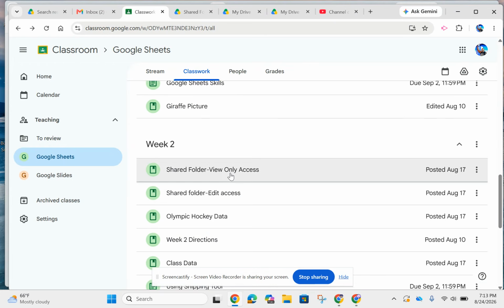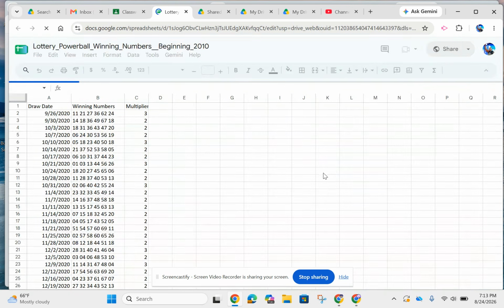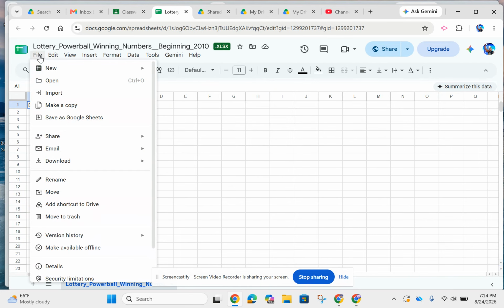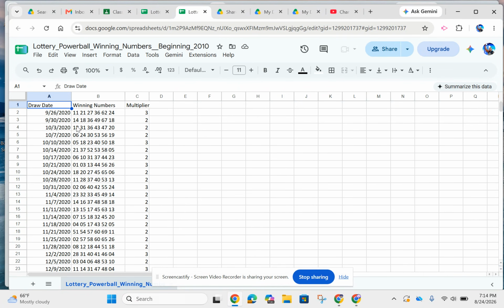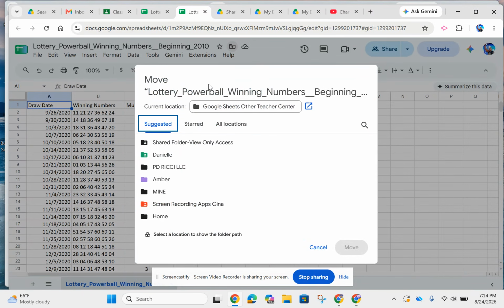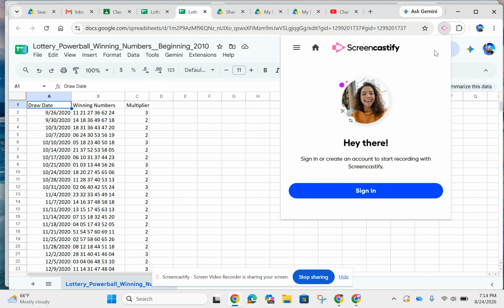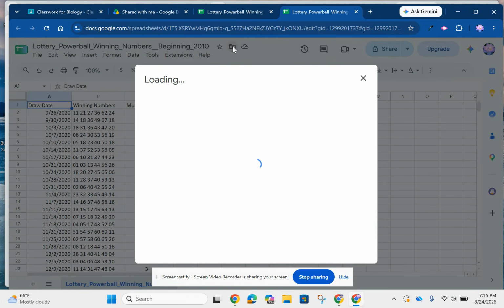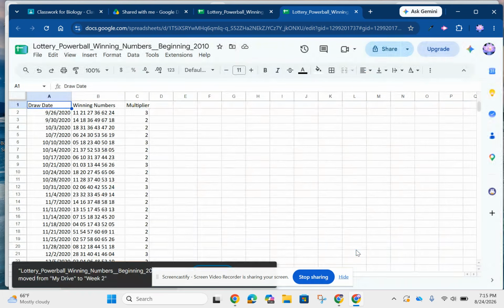Google Sheets Week 2 Task 8 Saving an excel file to Sheets and moving it